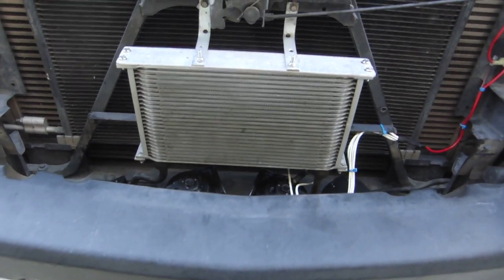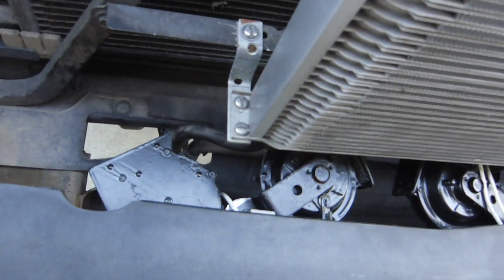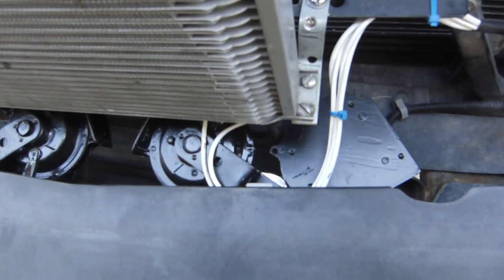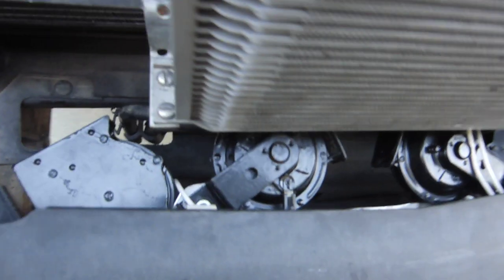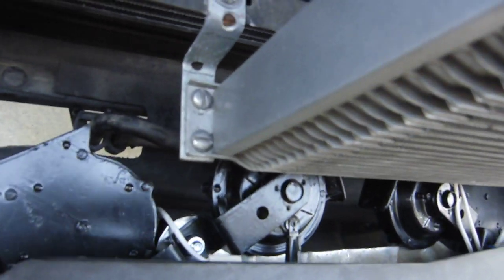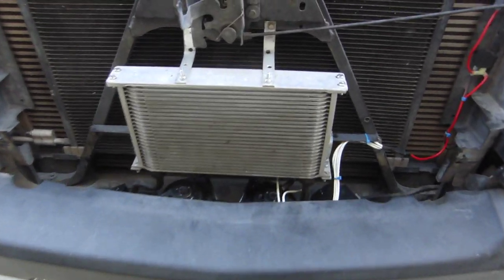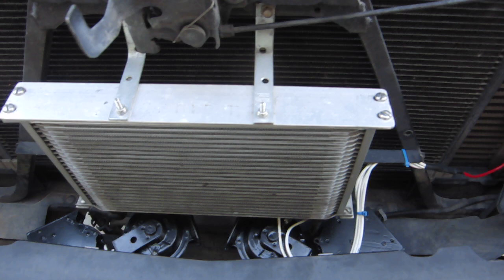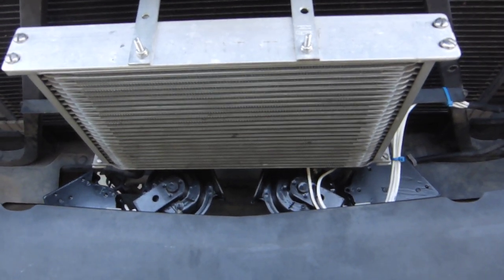Cheap-O Train Horns